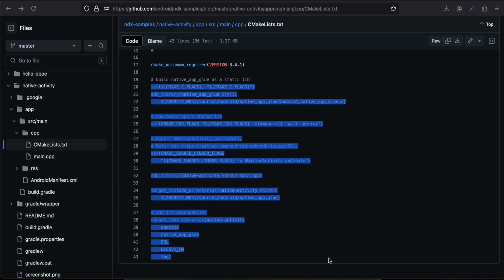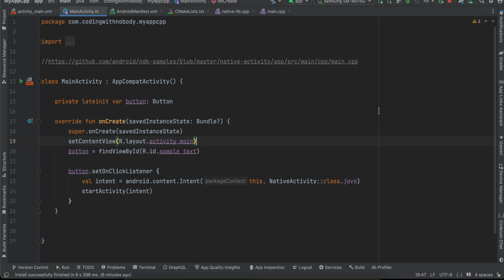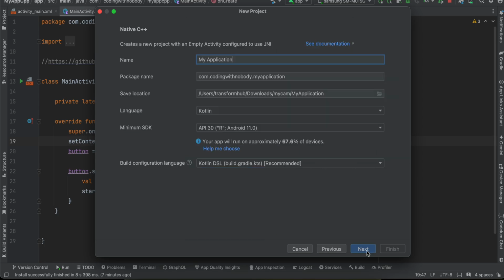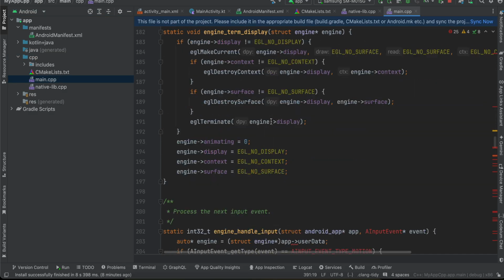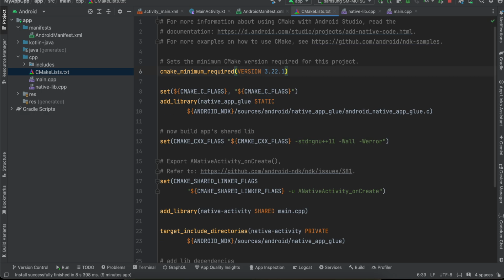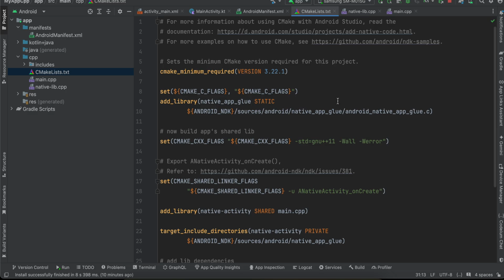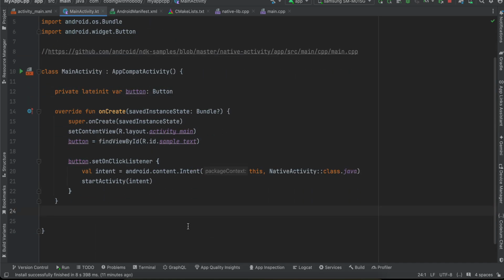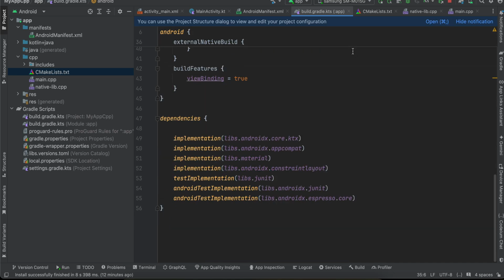How to create & open a Native C++ Activity in Native Android app with Kotlin